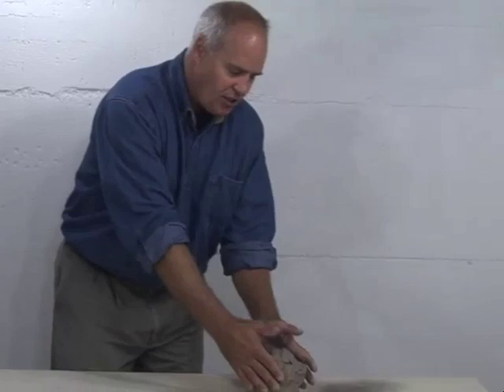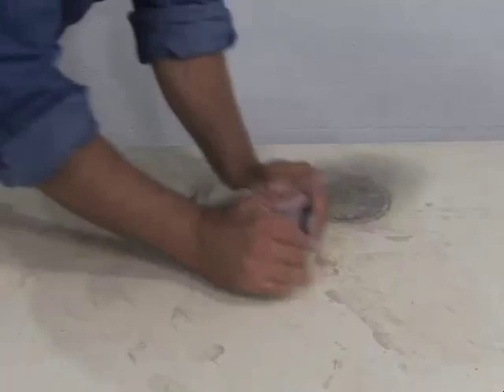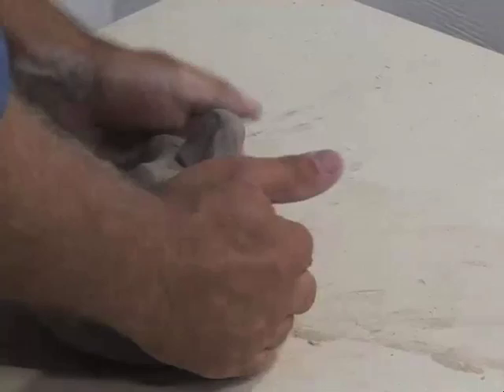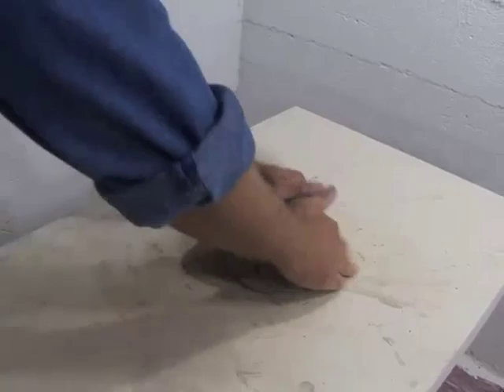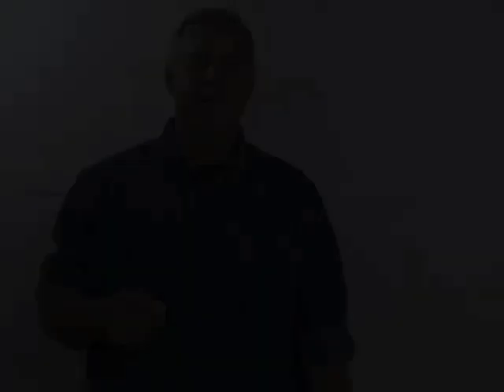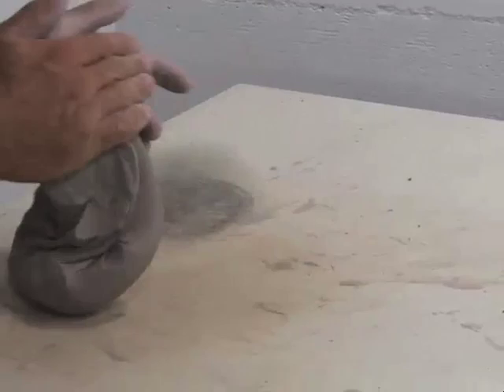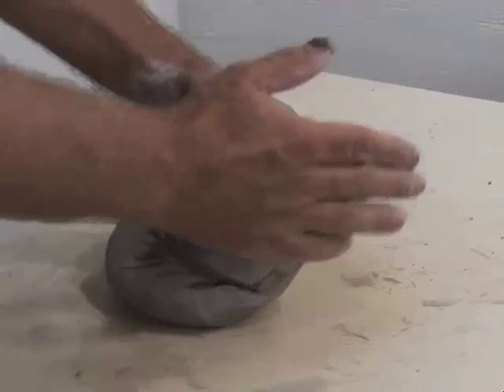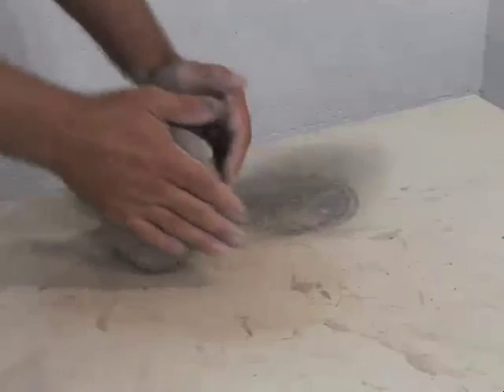Clay Wedging 101: A Great Way to Teach or Learn to Wedge Clay Properly - DORIAN BEAULIEU